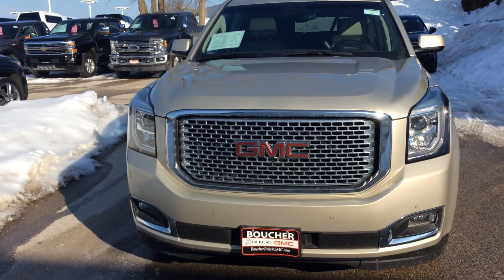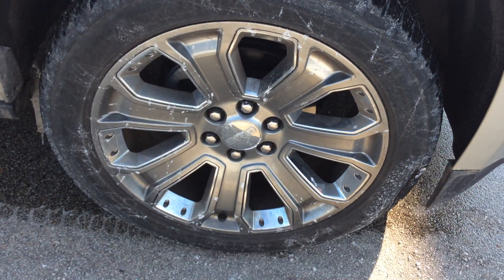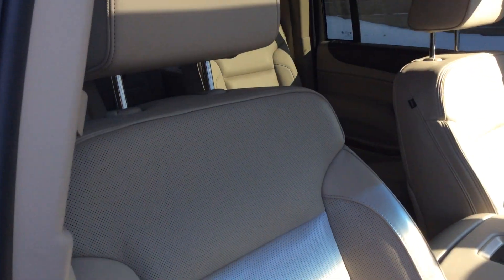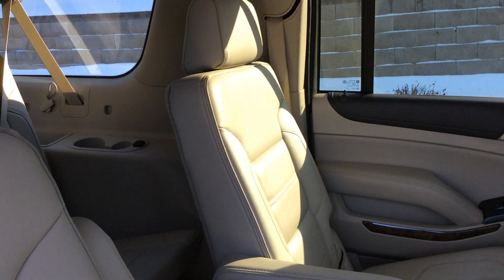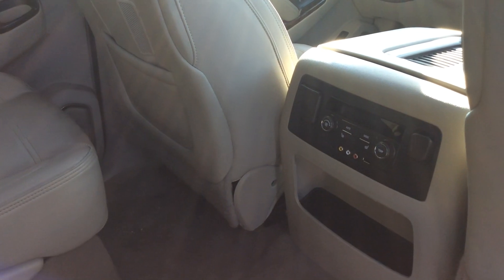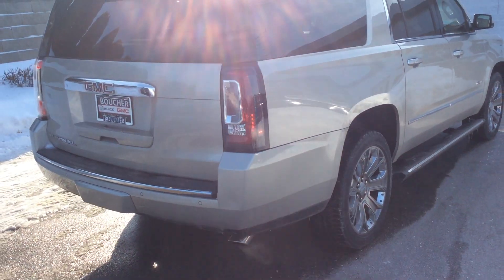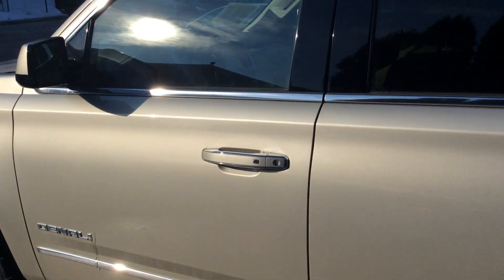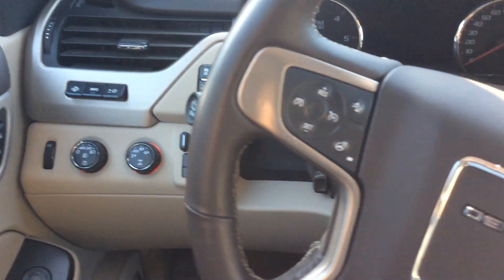2015 GMC Yukon XL 1500 Denali for Philip - 18GR0317A - Boucher Buick GMC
Marty
18GR0317A
BDC2019